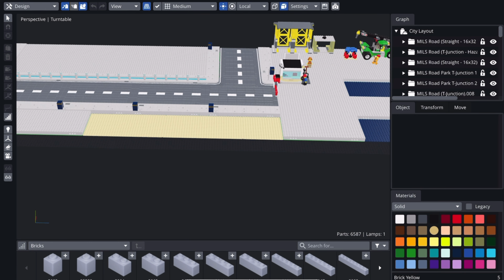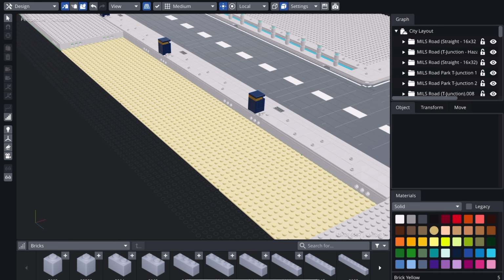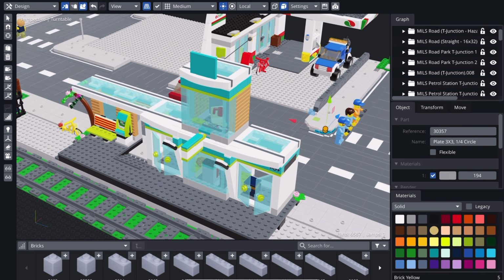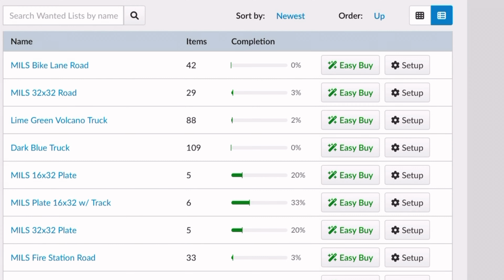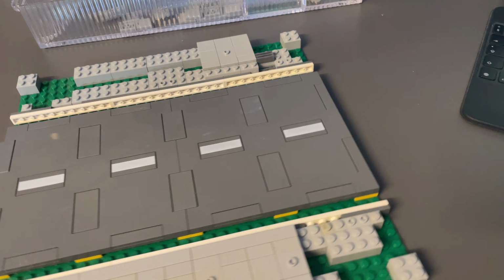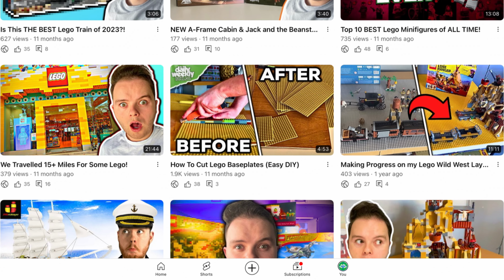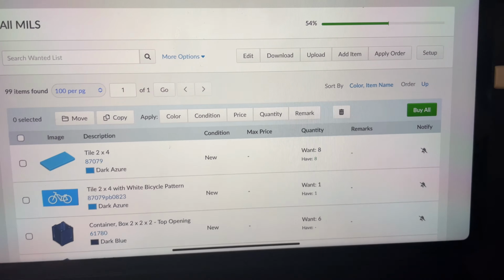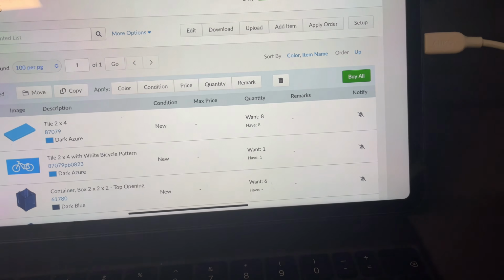I Got NEW Baseplates! Lego City Update #2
Adding New Baseplates! Lego City Update #2

I can’t build a Lego City if I don’t have any baseplates! So I was left with no choice, but no spend some money and buy even more!

Graphics were designed by Bradley and Jake. This video was edited using VLLO on a 2021 M1 Apple iPad Pro (3rd Gen).